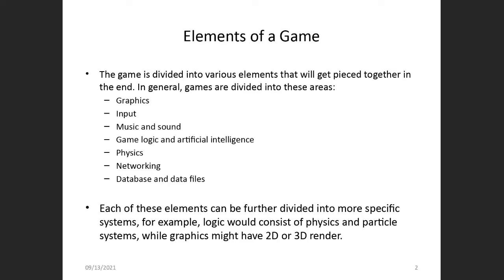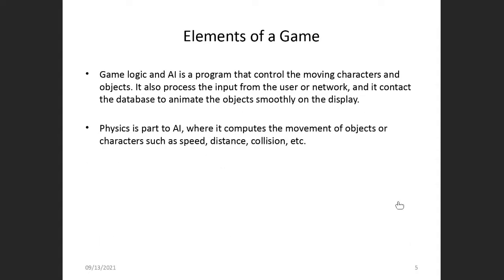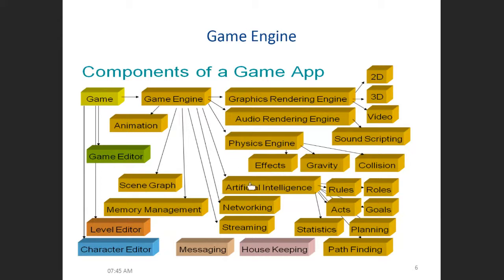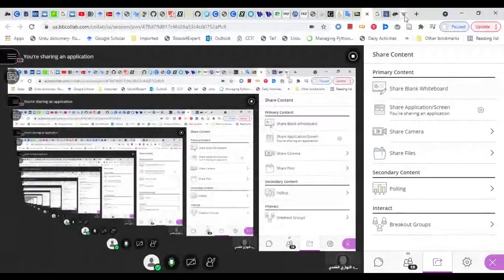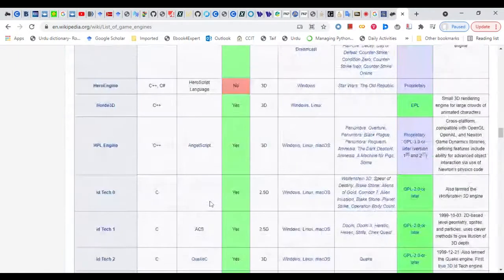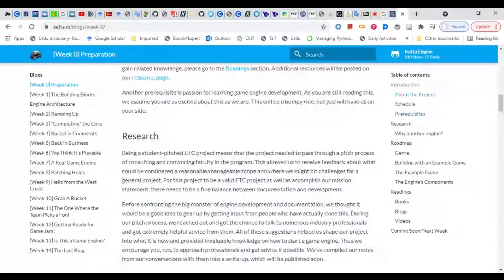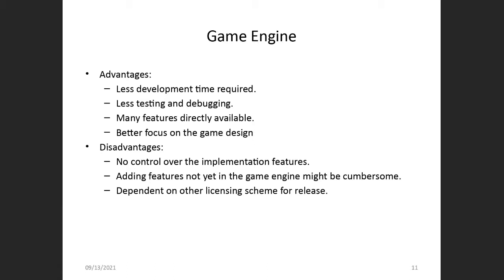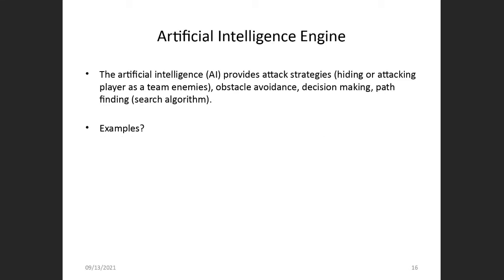Game Design - Lecture 4: Game Engines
Game Design and Programming course
College of Computers and IT
Taif University